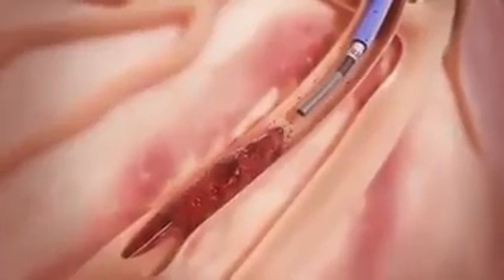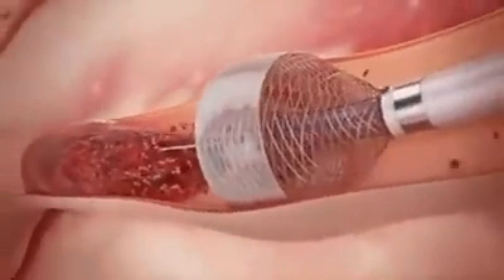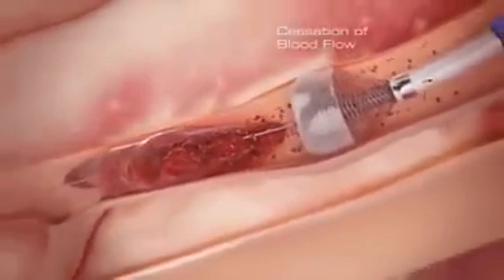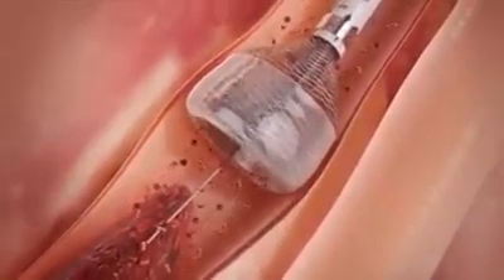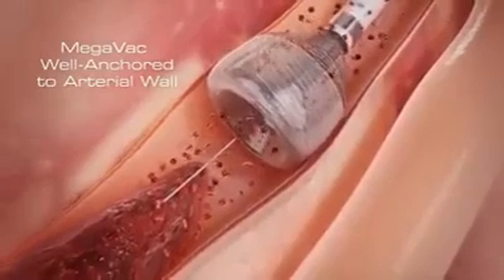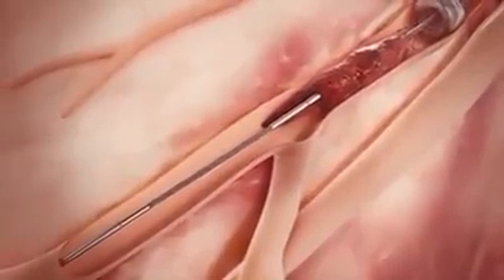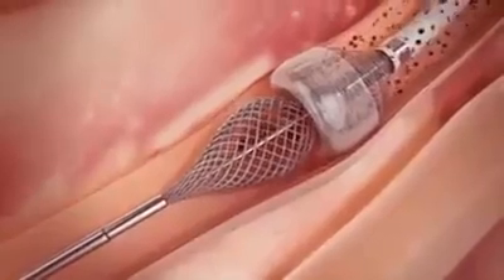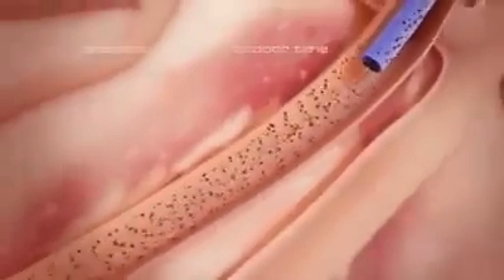Let us Know about Angiography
Video for awareness about heart problem and treatment